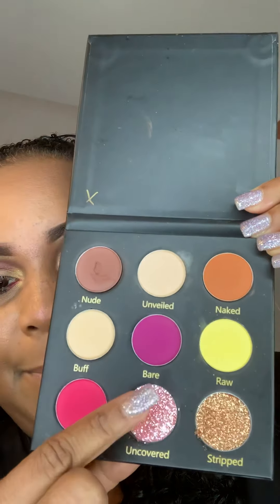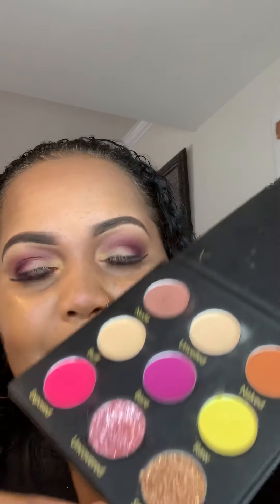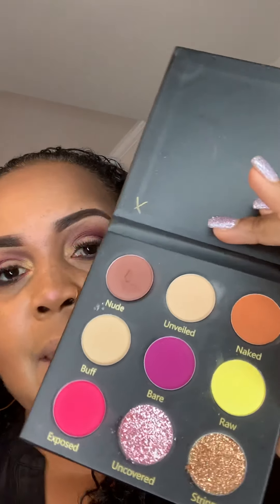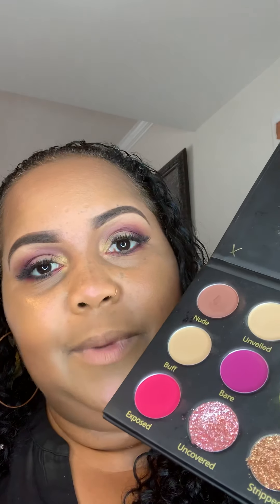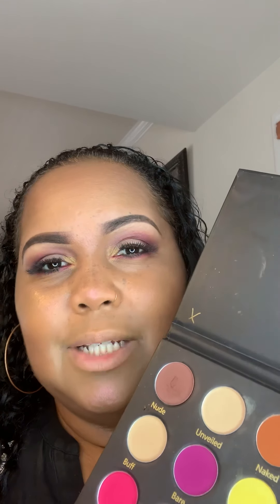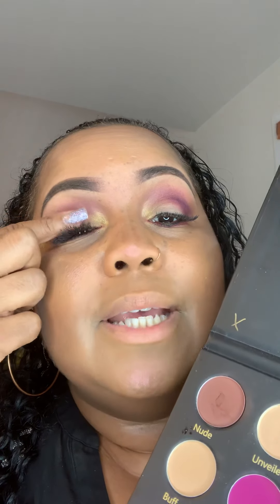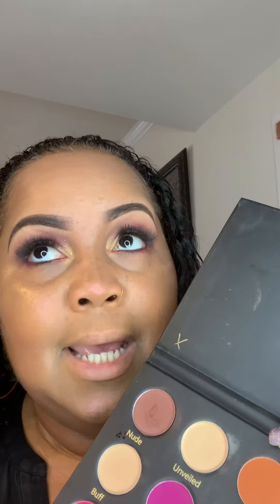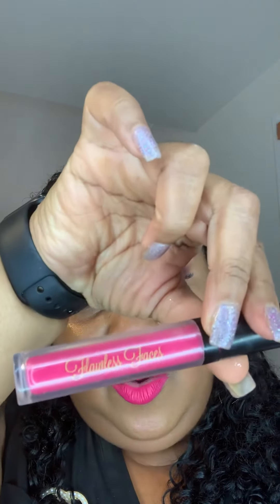UNDRESSED Pt. 3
Finishing our look, adding our contour, highlight, & topping it off with our liquid to matte lipstick in “Flawless”. All cosmetics from Flawless Faces MUA & Cosmetics.